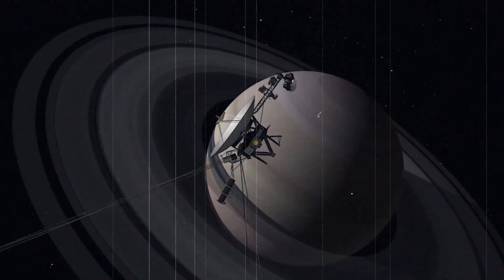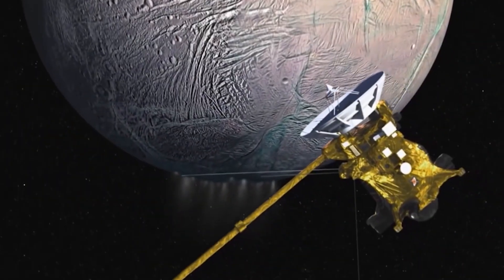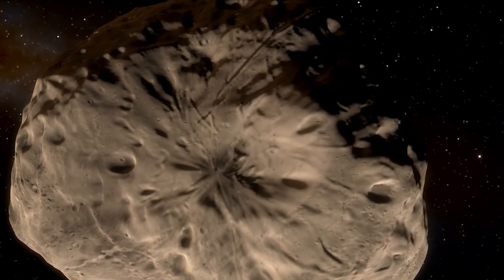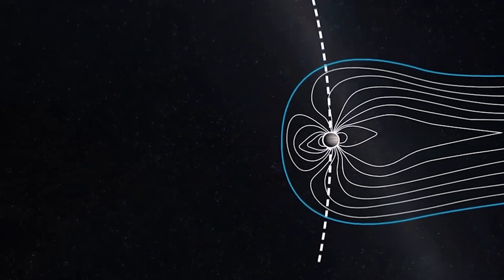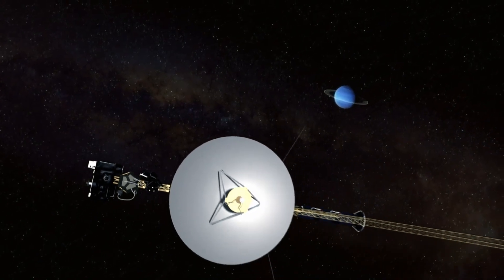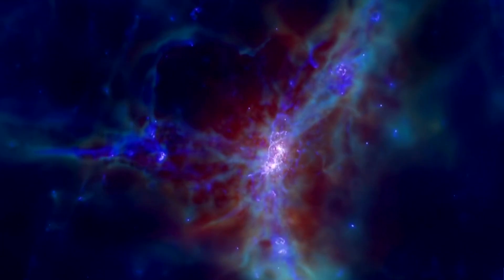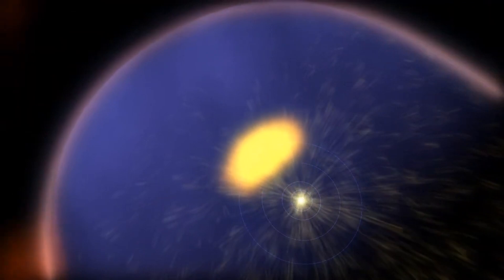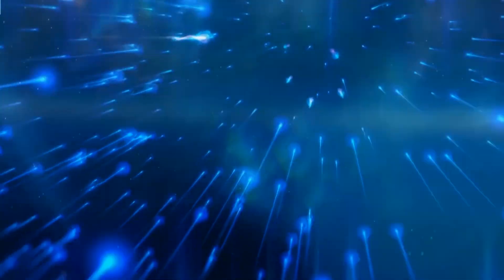10 MINUTE AGO! Voyager 1 Detects A INSANE Structure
10 MINUTE AGO! Voyager 1 Detects A INSANE Structure

Jupiter's tumultuous atmosphere, the ever-changing rings of Saturn, the tilted axis of Uranus, and the enigmatic Great Dark Spot of Neptune—four and a half decades ago, humanity possessed only a vague comprehension, at best, of these far-flung worlds within our solar system. And then came the Voyager probes' remarkable tour of the solar system.
Launched in 1977, the two Voyager spacecraft have since embarked on a journey spanning billions of miles across our galaxy and beyond, granting us unprecedented insights into distant planets, regions, and other marvels of the universe. During their journey, the Voyagers made extraordinary some discoveries that challenged our understanding of the cosmos and revolutionized our perception of our place within it. So, in today's video, we delve into the most astounding discoveries made during Voyager's mission.